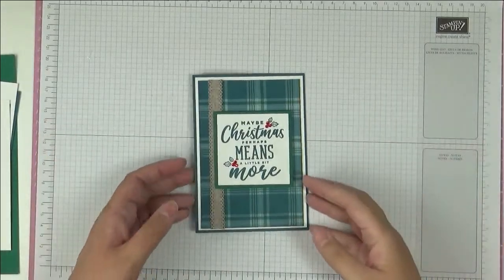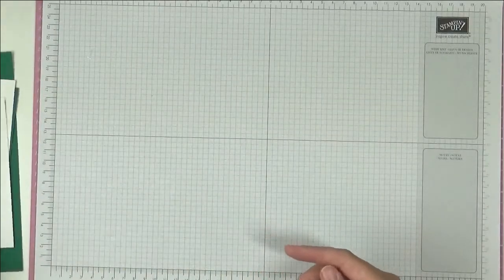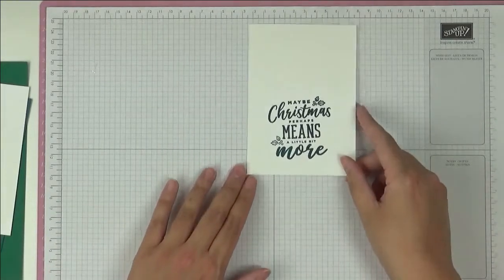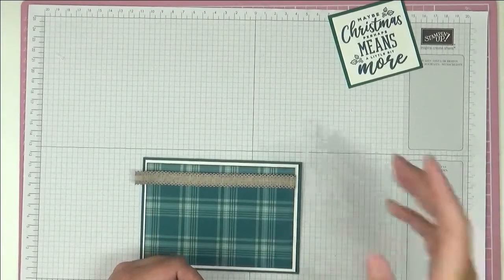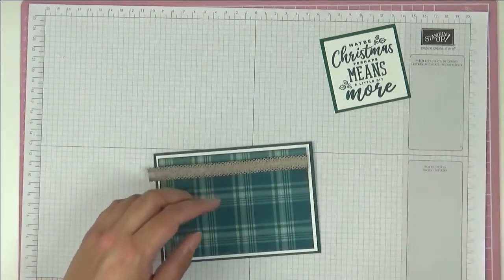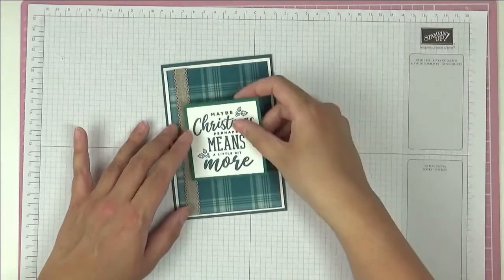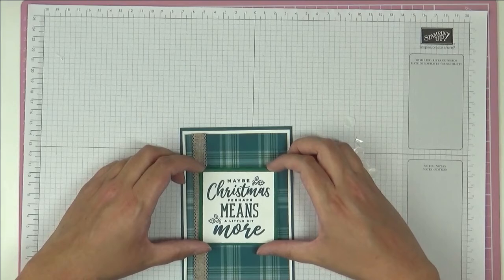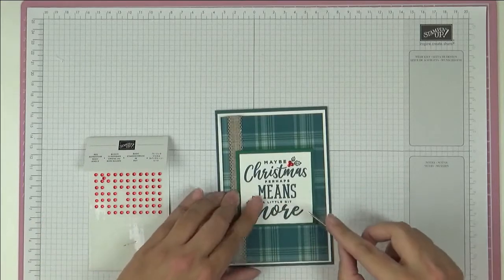Make Christmas a Little More Special - Stampin' Up! - Christmas Card - Plaid Tidings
Supplies
• Plaid Tidings 6" X 6" (15.2 X 15.2 Cm) Designer Series Paper